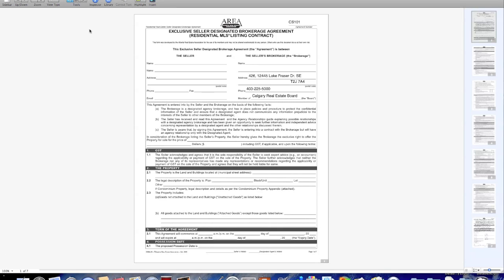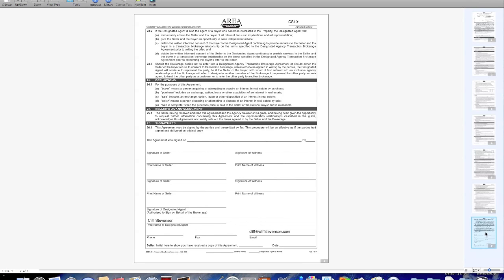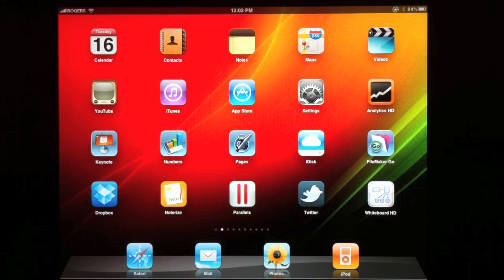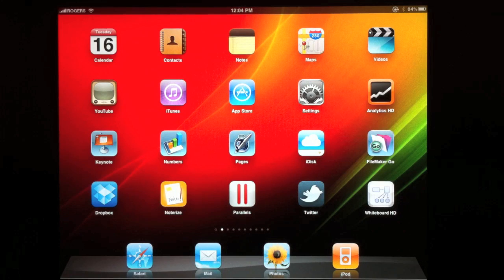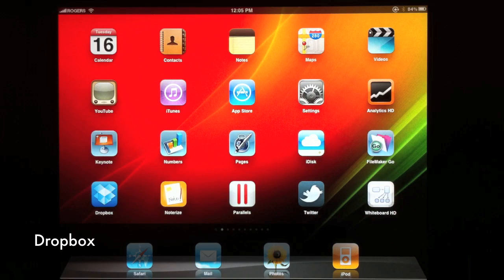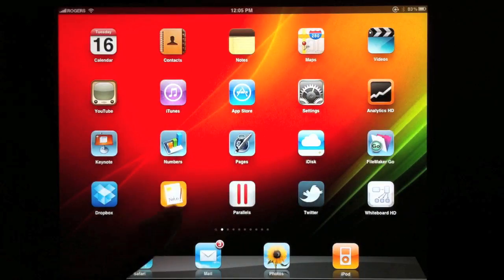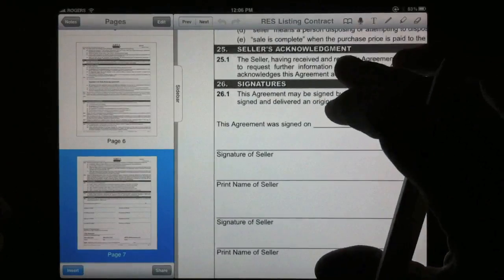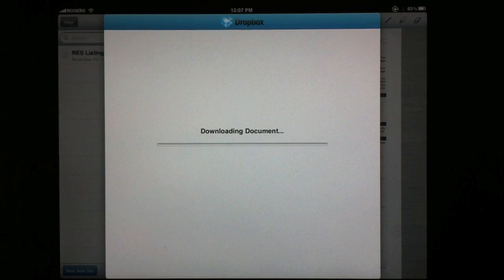Using the iPad in Real Estate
Calgary REALTOR® Cliff Stevenson explains some of the reasons that the iPad has become an integral part of his real estate business, and demonstrates how he uses it.